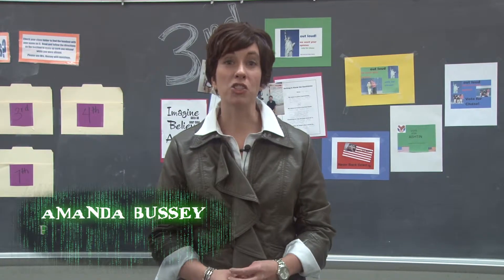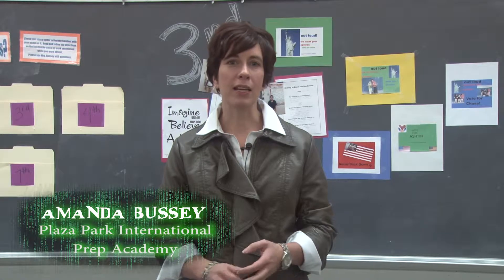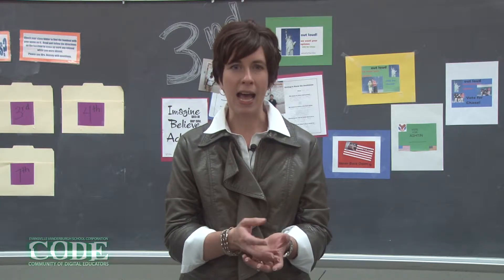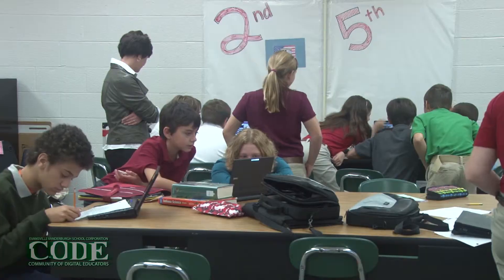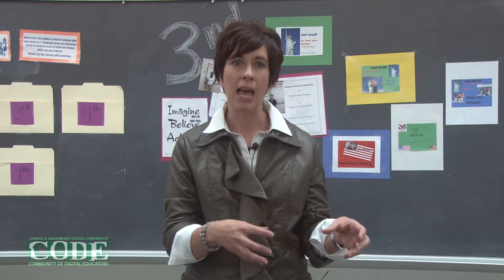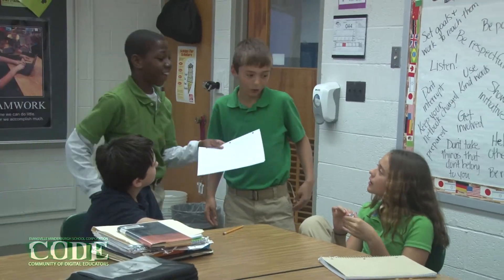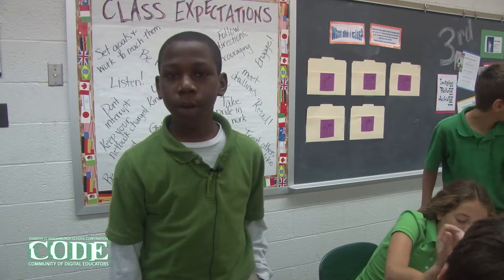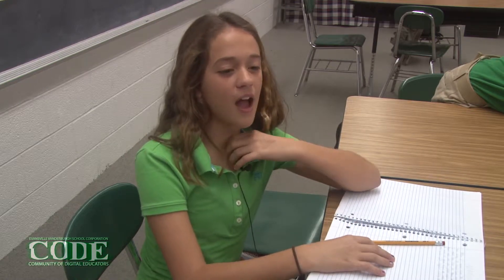Project Based Learning - The Election Project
EVSC CODE member, Amanda Bussey, discusses the components of her project based learning unit; The Election Project. Students utilize My Big Campus to send out messages about election candidates.  Class reporters shoot video on Mrs. Bussey's iPad and gather information about the candidates.  Students then use iMovie to edit video and create daily 3-5 minute newscasts.